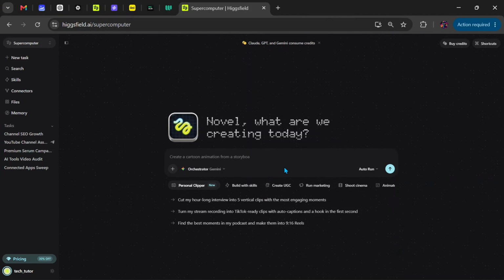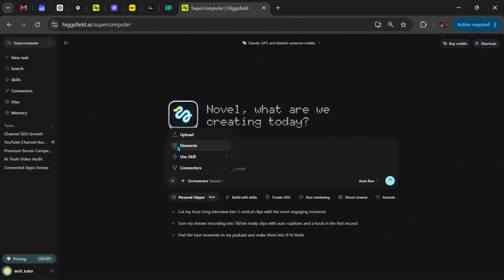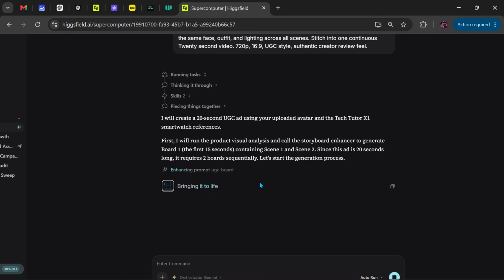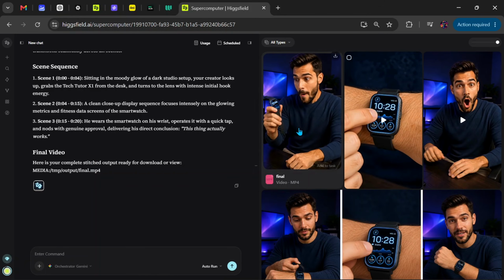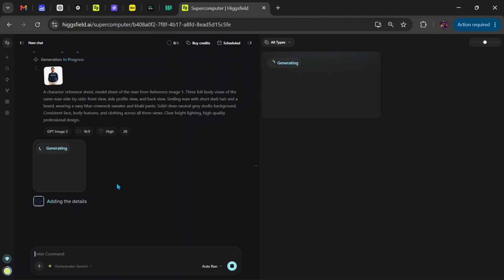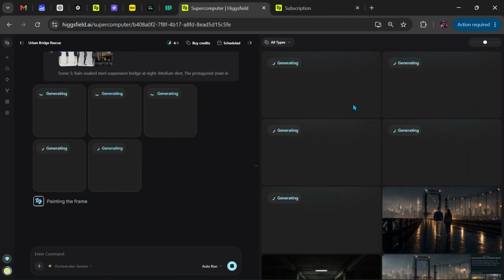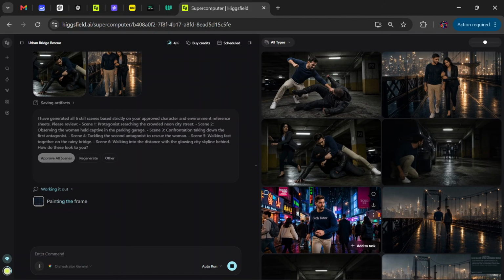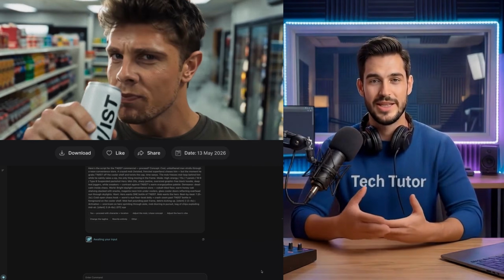I Created a Full Cinematic Film With One Prompt Using Higgsfield Supercomputer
I used Higgsfield Supercomputer to build two complete AI video projects from a single prompt each. First a full UGC product ad using just an avatar and a product image. Then a cinematic rescue sequence with six scenes, four locations, and three consistent characters from start to finish. No manual editing. No switching between tools. Everything inside Supercomputer.

⏱️ TIMESTAMPS
00:00 - Intro
00:58 - Getting inside Supercomputer
01:56 - Uploading avatar and product reference
02:13 - UGC smartwatch ad prompt and generation
03:48 - Final UGC ad result
04:42 - Setting up the rescue sequence
05:36 - Building character and environment reference sheets
06:14 - Generating and approving all 6 scenes
06:39 - Animating and stitching the final film
06:58 - Final rescue film result
08:00 - Outro